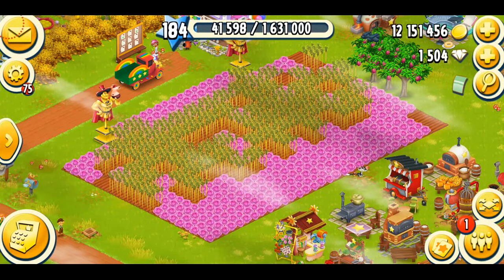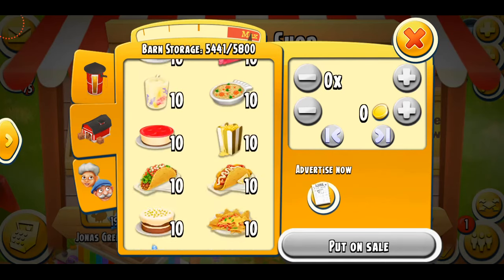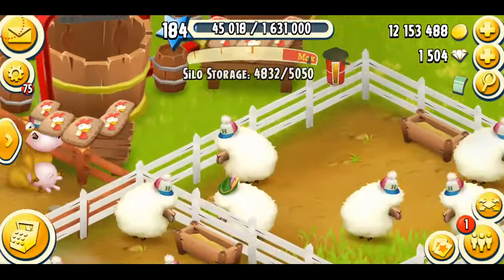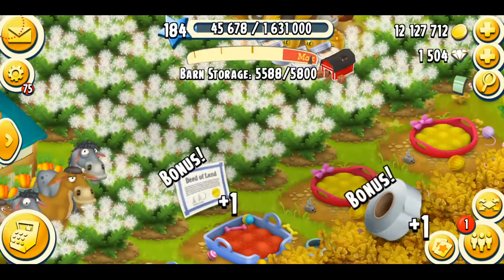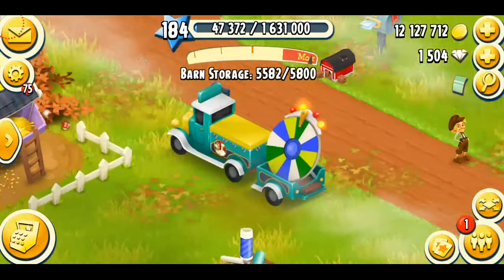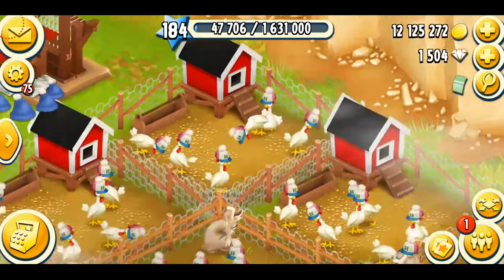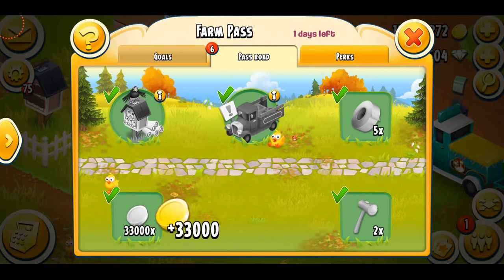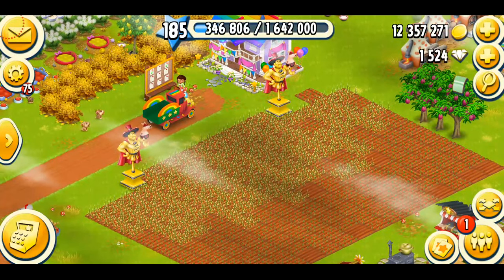Hay Day FASTEST LEVEL UP 185! 2000000XP Farm Pass!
In this video I am collecting A LOT OF XP from the Farm Pass Season 10 in Hay Day and my level up to 185!

Only 15 more to go to 200! YOOHOO!